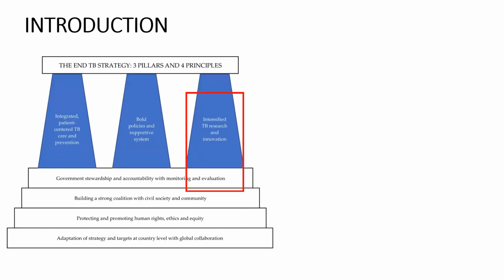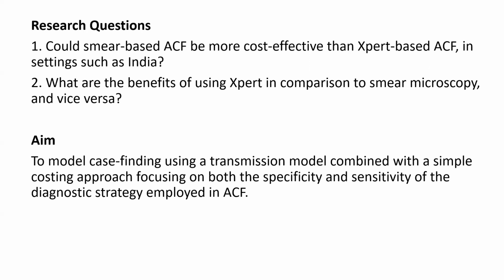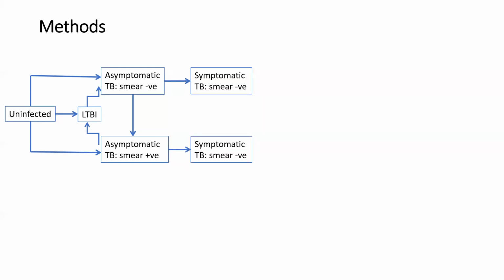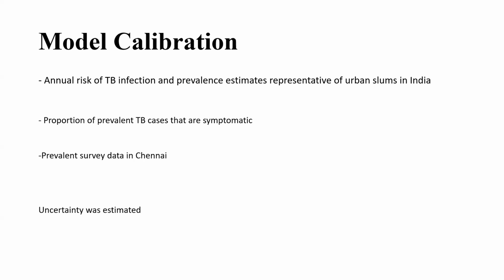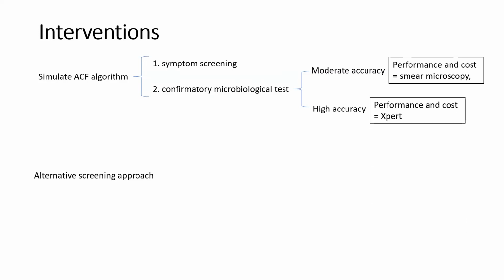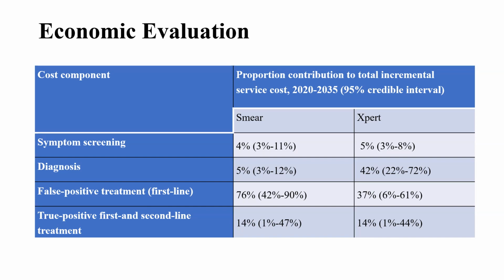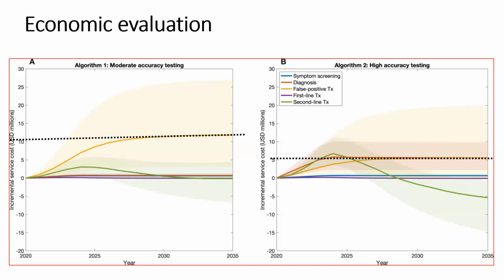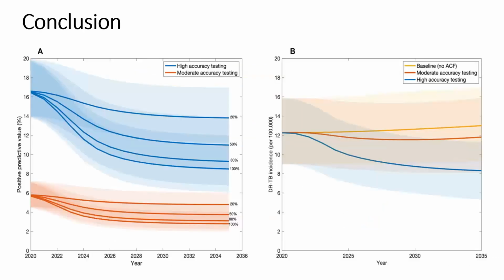CCDD Mathematical Modeling Journal Club Feb 2024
February 21st, 2024: Victor Haimbala will present Cilloni et al. 2020, Trade-offs between cost and accuracy in active case finding for tuberculosis: A dynamic modelling analysis.